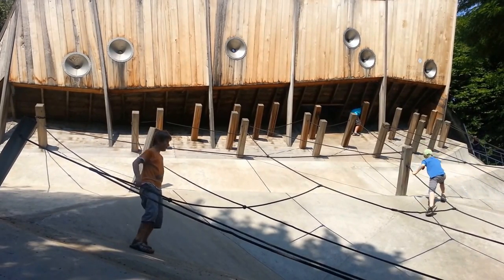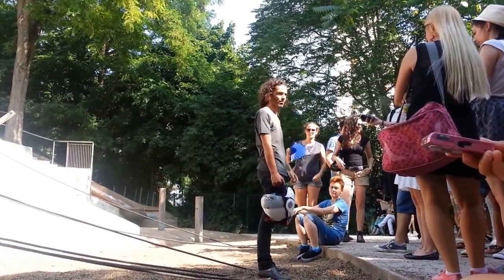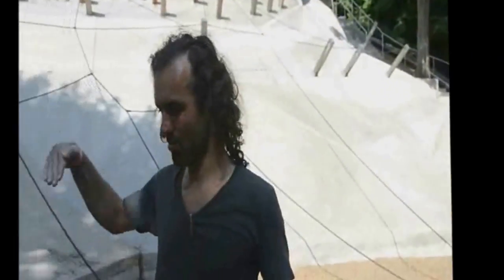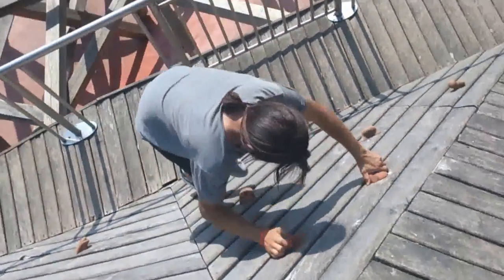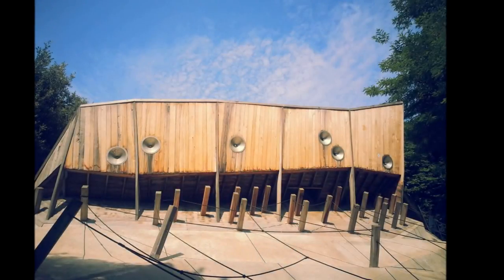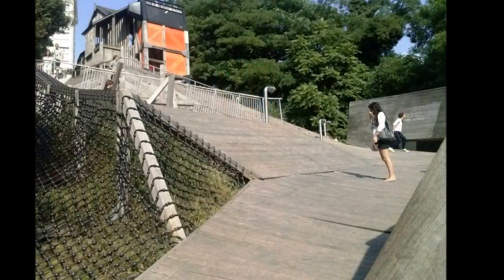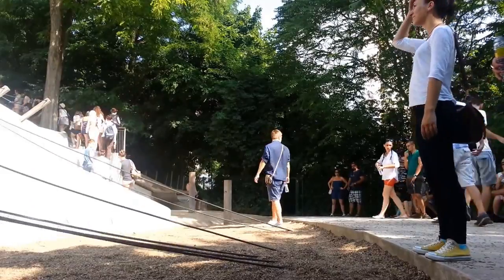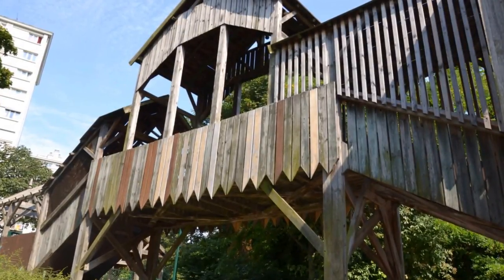Aire de jeux, BASEland.fr / FRearCH platform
Clement Willemin from baseland.fr introduces core principles in design of a Playground in  Belleville Park in Paris for FRearCH platform students produced in July, 2013.

The design for the playground is inspired by a structure that we have all played in, a game as spontaneous as it is timeless, taking on multiple forms and played in groups by children of all ages: the playhouse.
The playhouse can take on many forms: treehouse, cave, cabin, etc.
There is also an urban version, built inside and which works just as well, meant for rainy days, sleepovers and lazy Sunday afternoons. It is built from scratch from couch pillows, or by propping a mattress along the bed frame, or with a chair, broom sticks and stretched bath towels . It can be a boat, a tent or a medieval castle, it suits all interpretations and abstractions: it is intelligent and provides a blank canvas for the imagination.
With this in mind, the resulting form of the playground overlays many familiar landscape types, evoked through abstracted forms that recall a mountain landscape, construction site, flying carpet, ramparts and medieval fortifications, pirate ship scuppers, etc.
Located on a steeply-sloped site, the playground area is a climbing course with different inclinations for different levels of difficulty and different age groups. Open since 2008, there have been no reports of injury despite its challenging nature, with record-breaking numbers of children playing here since its realisation.